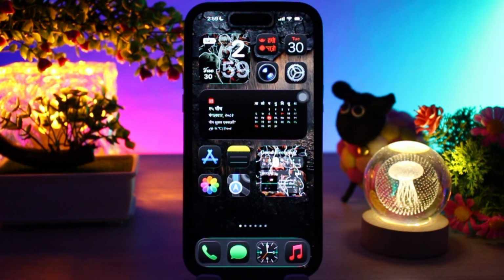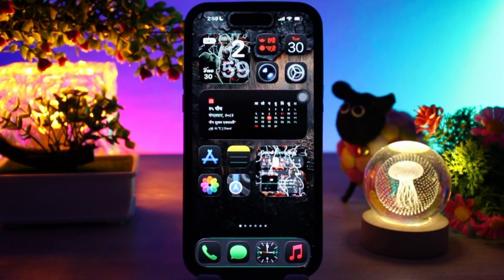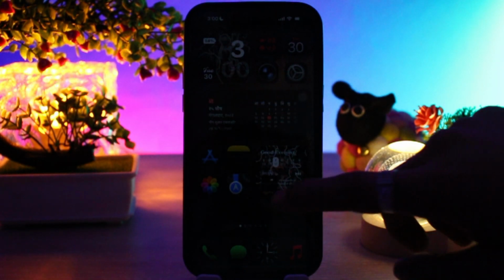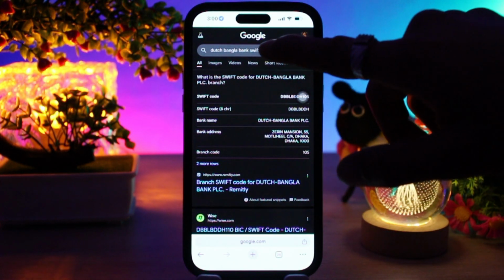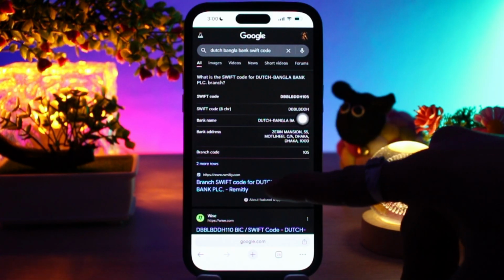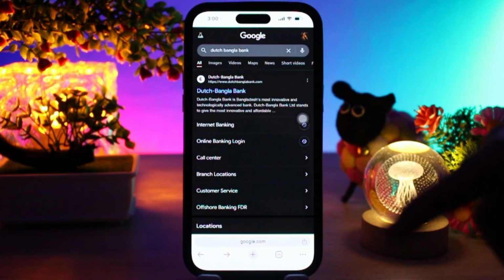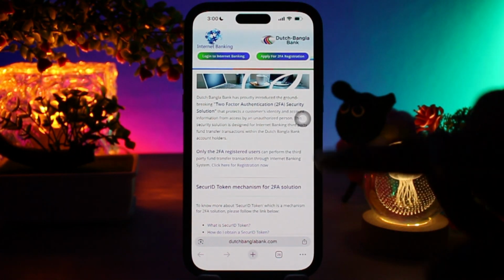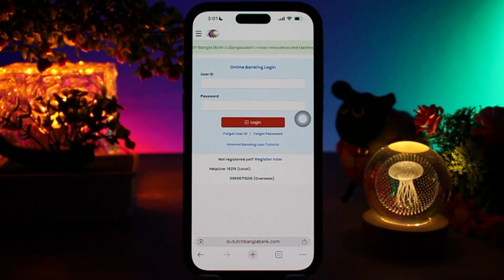How To Find Swift Code Of Dutch Bangla Bank Limited - Here's How